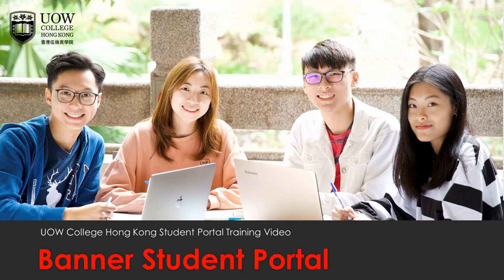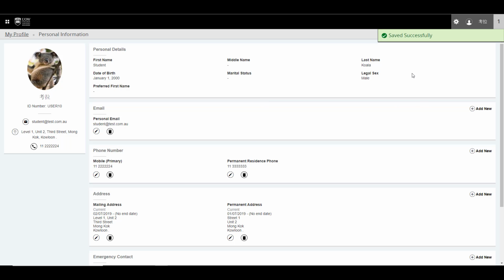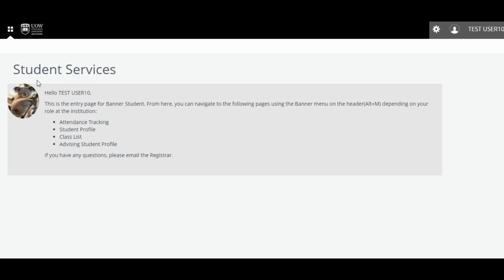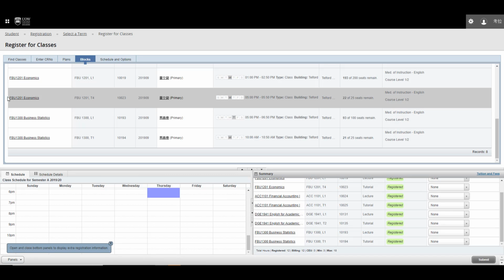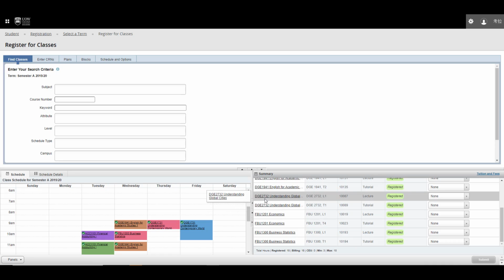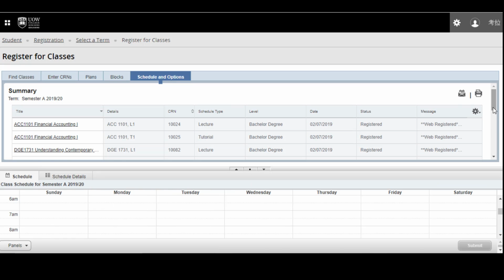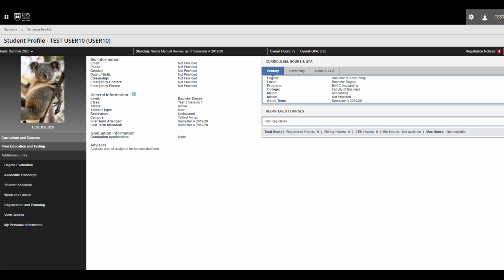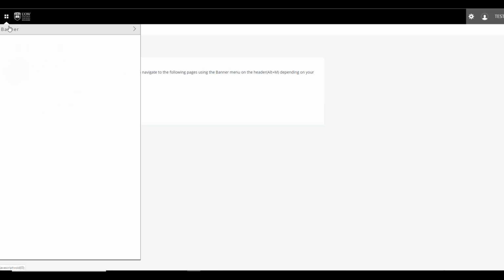UOWCHK Student Portal Demo Video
Welcome to UOW College Hong Kong
歡迎來到香港伍倫貢學院